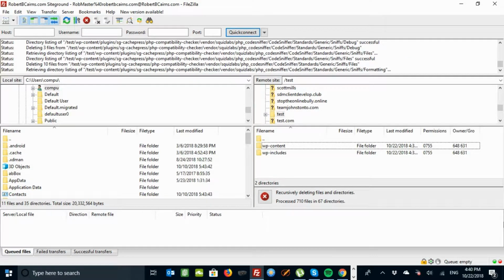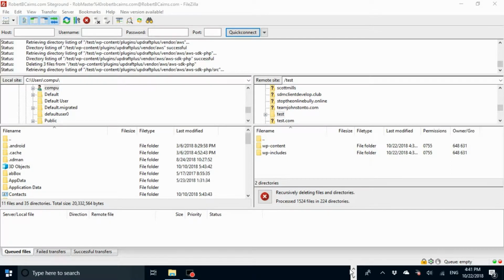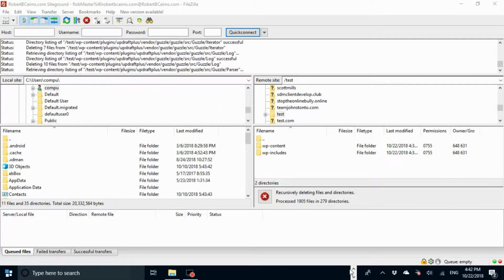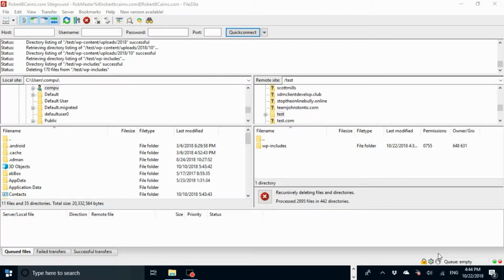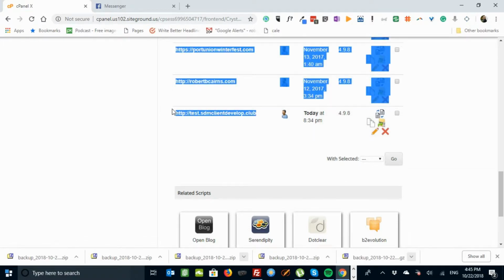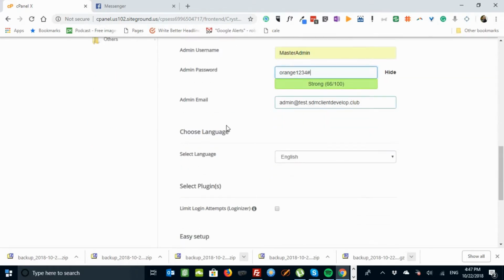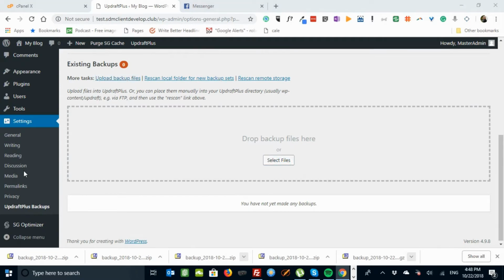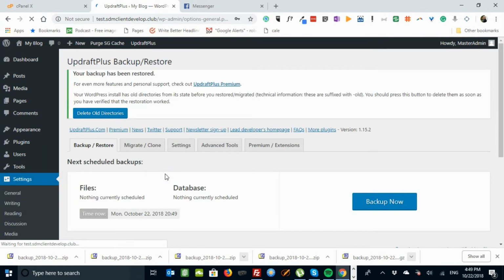How To Restore Your WordPress Site Using Updraft Plus